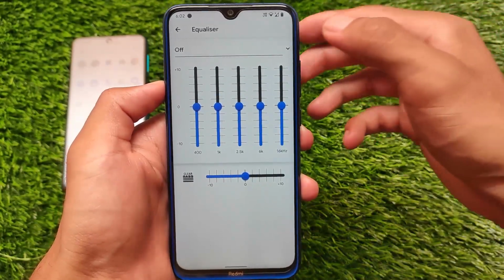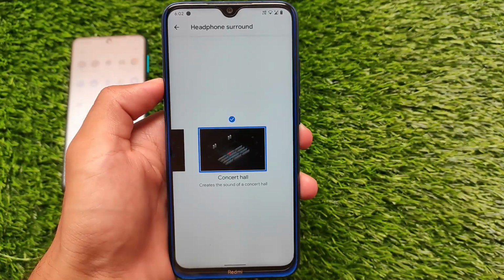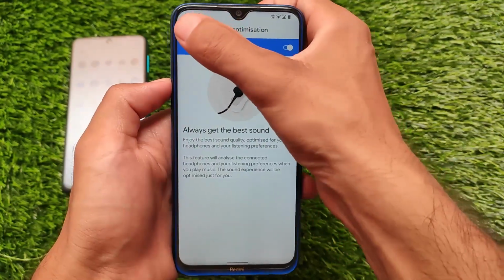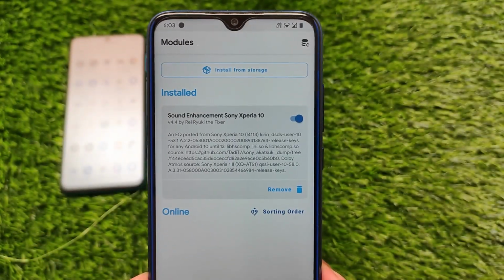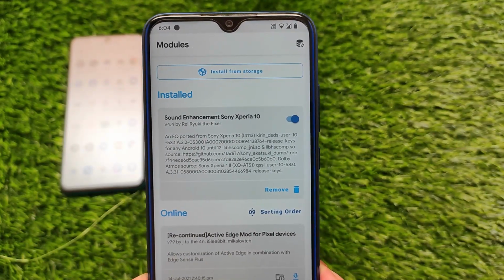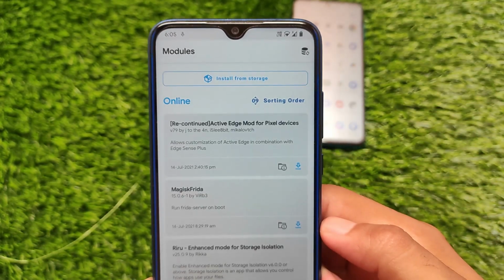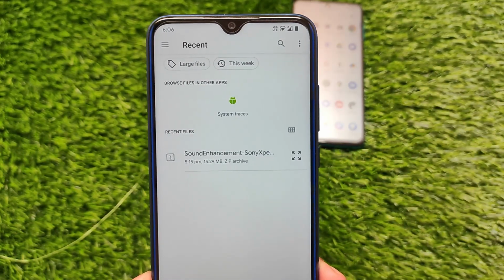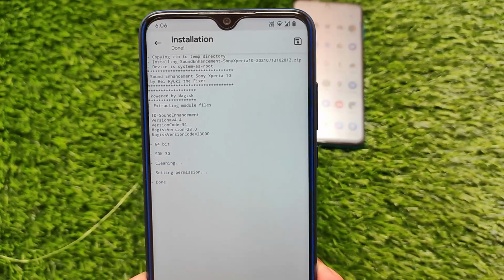⚡Best Sound MOD⚡ for Android ft. Sound Enhancement Sony Xperia | All Devices ft. Magisk Module😯🔥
Hey guys, What's Up? Everything good I Hope. In this Video, I'm gonna show you " Best Sound MOD for Android ft. Sound Enhancement Sony Xperia | All Devices ft. Magisk Module " . Make Sure to watch this video till the end to understand everything.

Credits :- Rei Ryuki